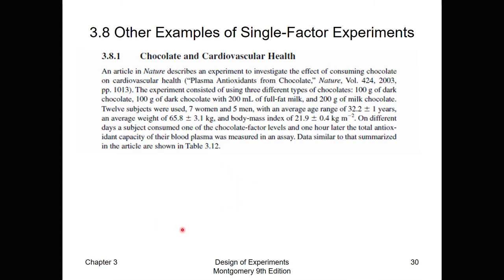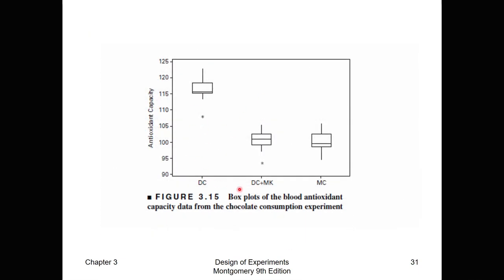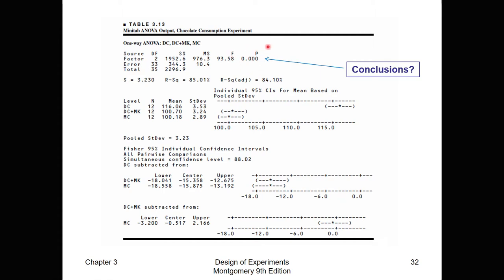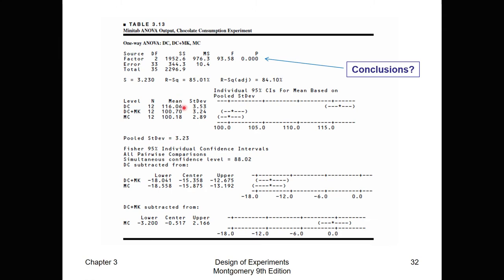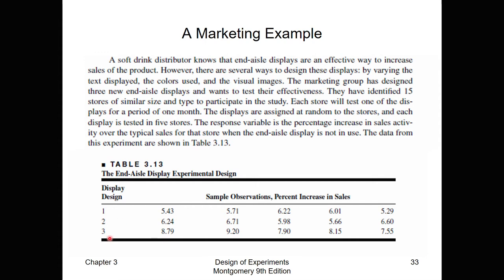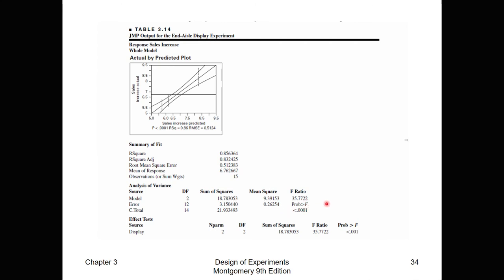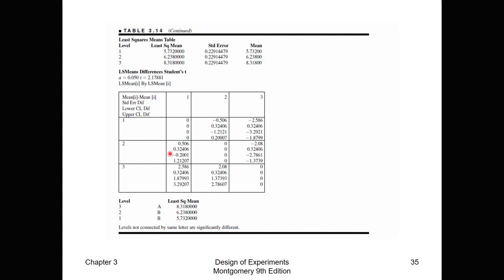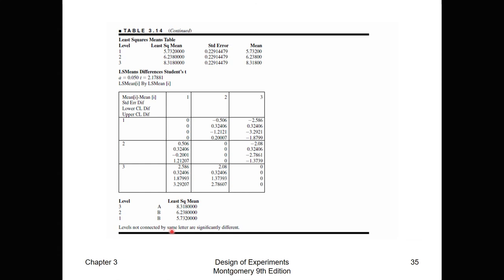Lecture 3.4 - Examples